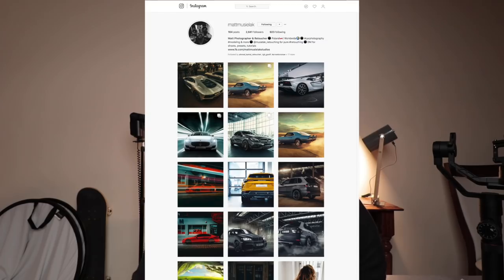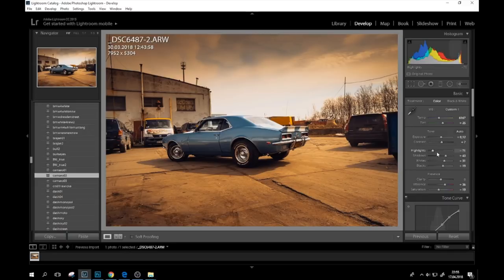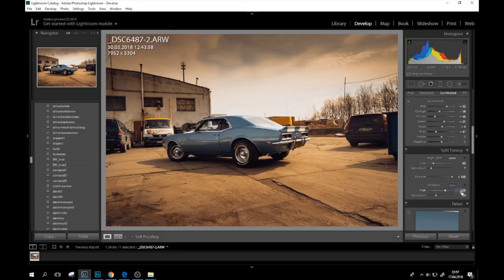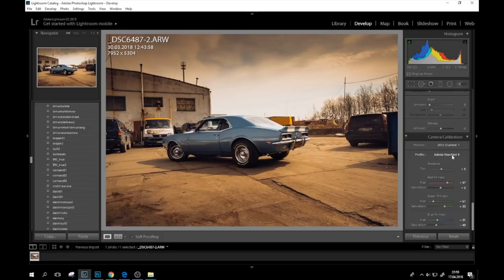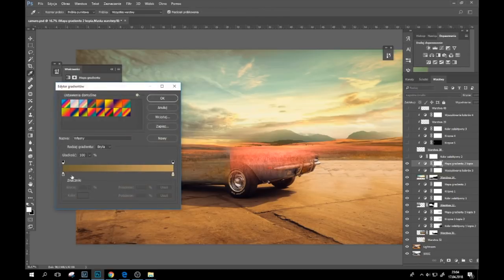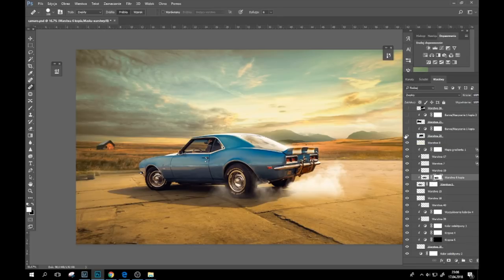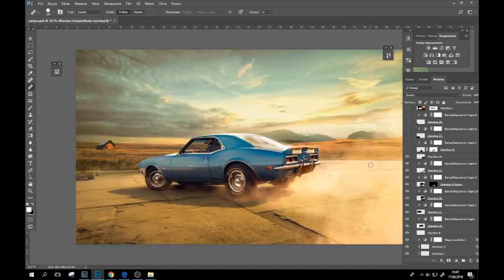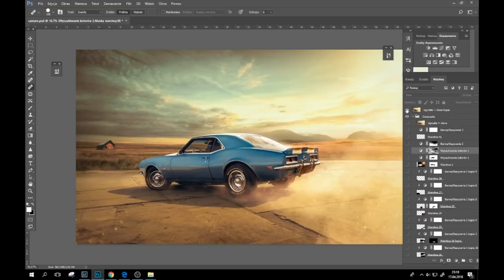Car Photo Manipulation & Composition tips with Matt Musielak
Another successful collaboration, this time all the way from Poland with photographer Matt Musielak.

Matt will be walking us through his recent photo manipulation work in photoshop, he'll start by explaining the toning process in lightroom & the thought process of his photo manipulation & composition in photoshop!